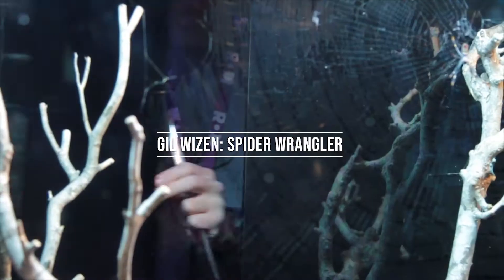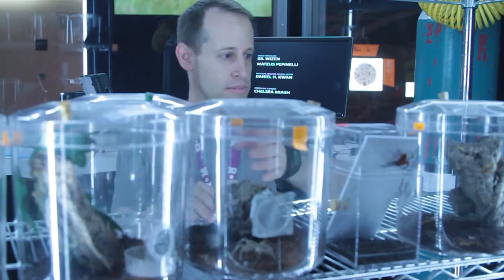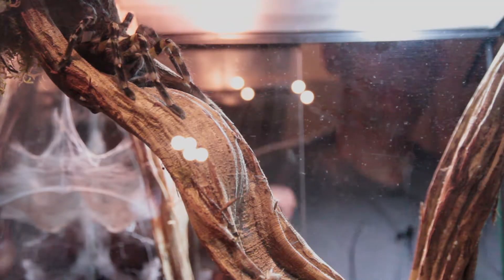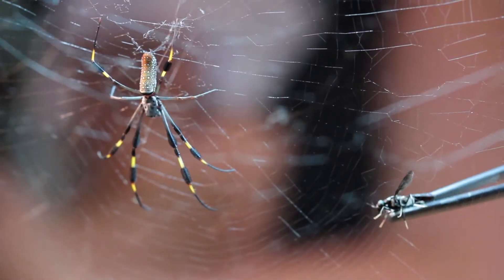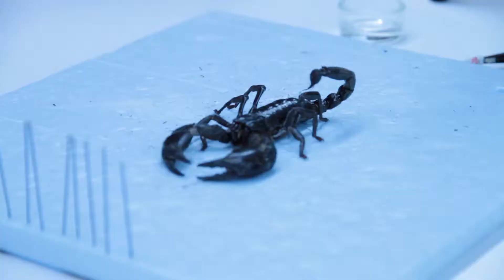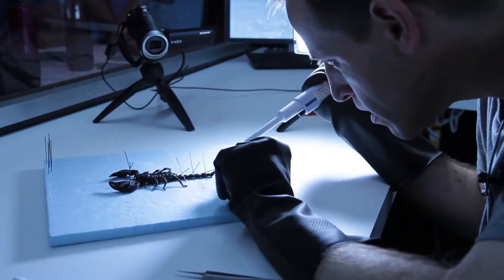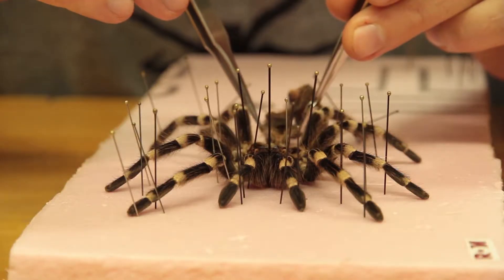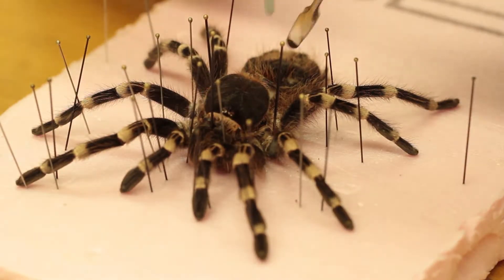The Day in the Life of an Entomologist: Gil Wizen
Gil Wizen is an entomologist and photographer working as a Spider Wrangler at the Royal Ontario Museum for the Spiders: Fear and Fascination exhibition. This is a day in his life!